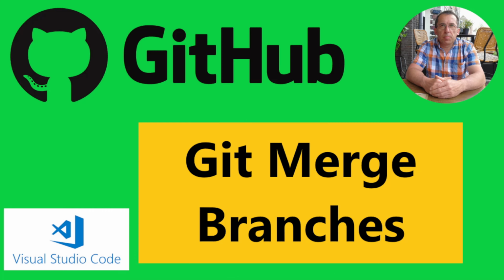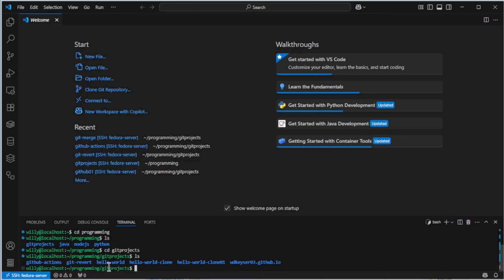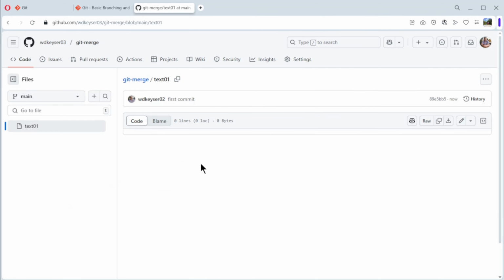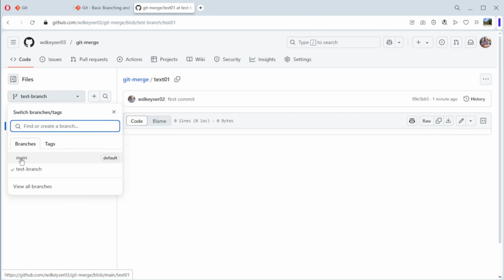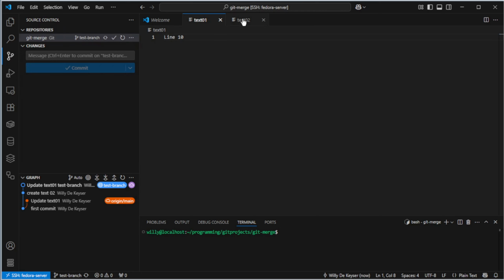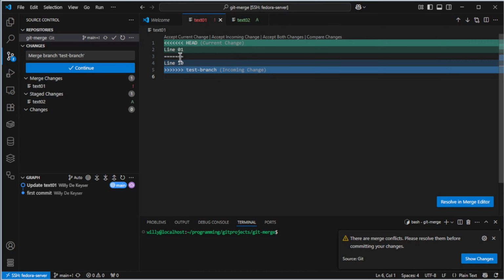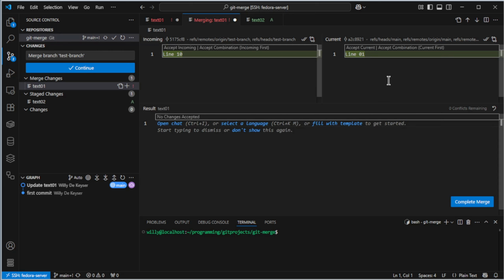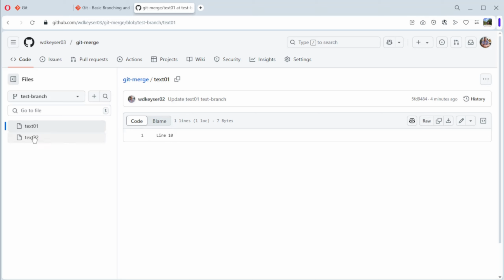GitHub Merge Branches and Resolve Conflicts in Visual Studio Code.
Chapters:
00:00 Start
00:15 Info Git Merge
00:44 Open VS Code & Remote Development
01:03 Create a New Project
02:36 Publish to GitHub
03:28 Create a New Branch
07:26 Merge Branches
08:17 Resolve Conflicts
11:35 END